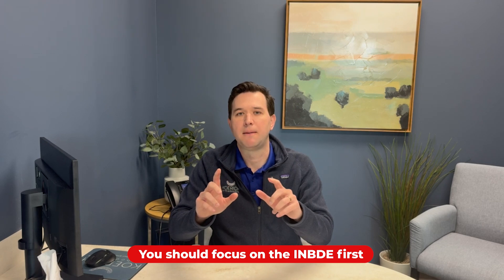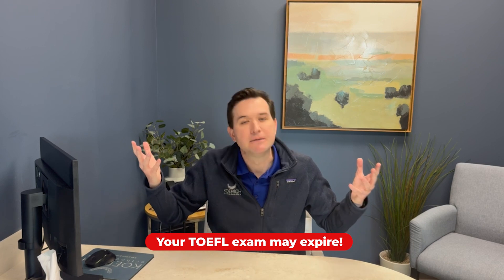INDBE or TOEFL - Guide for foreign dentist dental school application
If you dream is to become a dentist in the US and you are a foreign trained dentist or international dentist, you probably know that you have to take a few exams for most dental school application process. Especially advanced standing dental program, and some dental specialty and AEGD, GPR programs.

One of them is the TOEFL, required for almost every application with very few exceptions. Another one is the INDBE or Integrated National Dental Board Exam from the ADA (American Dental Association).

These exams are usually submitted through your ADEA PASS Application or ADEA CAAPID Application as part of your documentation. As you know, before getting your dental degree, there is a lot to do!

The question is, which exam should you, foreign dentist, take first?

TOEFL tips for you here: most people will think about taking the TOEFL first in order to improve their English prior to taking the INDBE, however, from a logistic standpoint, it is better to take the INDBE first, as the TOEFL has a pretty strict 2 year validity. After that, you have to retake it.

If you liked the video, like and share it and SUBSCRIBE and SHARE to receive more FREE content and tips on how to revalidate your dental degree and become a dentist in the USA.

Would you like to know more about our full course and other services?

00:00 Introduction
00:45 Quick tip about timing for INBDE and TOEFL
01:34 Why I recommend taking the INBDE first
02:45 Logistics of application